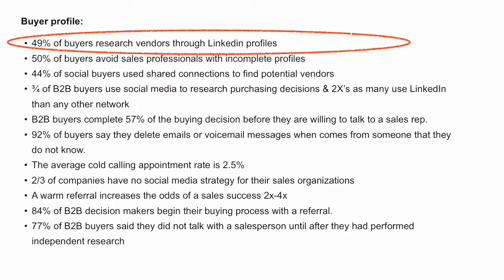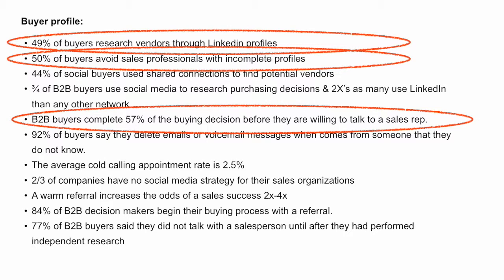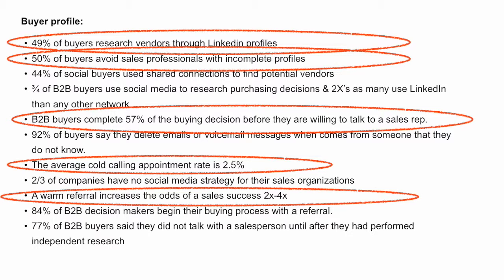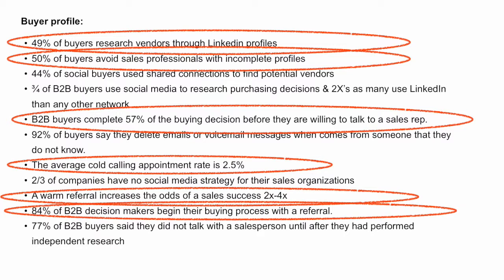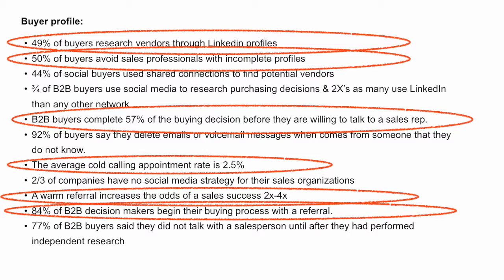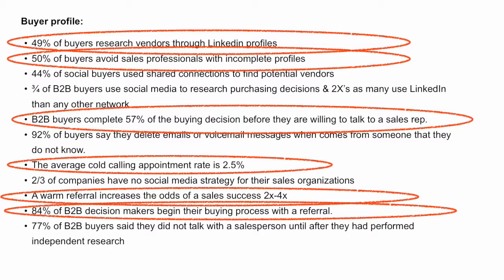Buyer Profiles - Social Selling with LinkedIn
Hi, there. It's Chris Hamilton here with Sales Tip a Day, What I'm going to talk about today is social selling with LinkedIn and specifically as it relates to buyers profiles. Here's a bunch of stats that I found doing some research and leveraging a lot of white papers that LinkedIn has. Some of the highlights with these different statistics are that 49% of buyers research vendors through their LinkedIn profiles. People that are looking to buy are going online and going through your profile.
 One of the points here that you need to look at is to make sure that your profile has specific keywords in it so that you're getting found for what it is that you sell and specifically in a specific geographical area. That's one of the things you should take a look at. The next thing is that 50% of buyers avoid sales professionals with incomplete profiles. If you don't have a picture, you don't have a lot of information sitting on your profile, guess what? People are not going to call you. They're not going to reach out to you and you're missing an opportunity for people to reach out to you and connect with you to engage you for your products or services.

 This one is extremely important when you think about it; it that most B2B buyers have completed 57%, almost 60%, of their buyer decision before they're willing to talk to a sales rep. They're going online and they're educating themselves to find out more about products. In fact, Google put out a report a few years ago called the Zero Moment of Truth or ZMOT, and in that what they say is that a buyer will hit at least 10 different websites before they engage with a salesperson. Once again, it goes back to making sure you have a complete profile, so that people can find you online. Because the people who are making these buying decisions are already educating themselves in advance.
 Another side to this too, is being proactive and reaching out to people in organizations that you should be talking to and starting to educate them as well, which will put you top of mind or help you actually drive a sale within these companies. The other thing too to take a look at and I do numerous webinars on this, is the average cold call rate is 2.5%. In fact, actually I've got a couple of studies that show that this rate is far lower than that. It's actually less than 1%, but even if you take a look at it, your success rate is upwards of 2.5%. I flip it around and say you're wasting 97.5% of your efforts if you're making cold calls because it's going to relate to any kind of success whatsoever.
 The other way to take a look at it is leveraging LinkedIn and using referrals or warm referral to get your foot in the door to an organization. They say the success rate on this is 2 times to 4 times greater than if you don't do this at all. I'm a testament to this. I leverage a lot of my connections to get my foot in the door and increase a lot of opportunities for me and that absolutely works. Last but not least is 84% of B2B decision makers begin their buying process with referrals.

 Think of it this way. I just said the average cold call rate is only successful up to 2.5% of the time. If you want better odds of getting in the door, you should start with a warm referral, and the best way to do that is through LinkedIn to find the people that you want to connect with and someone who's in your second network, so that you can actually leverage them to get you in front of them and then take a look at this.

84% of B2B decision makers begin their buying process with a referral. The other side of this too is making sure that everyone knows exactly what you do. What I'd like you to do is, if you can, join our next Social Selling with LinkedIn webinar that's going on. That's All one word, and you can register for our next event.